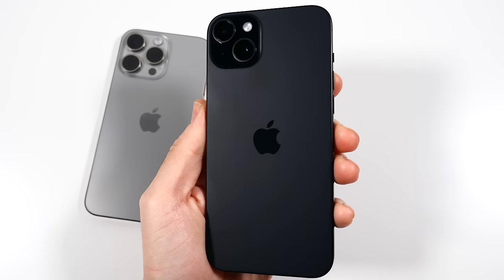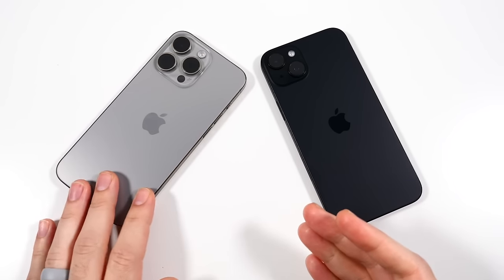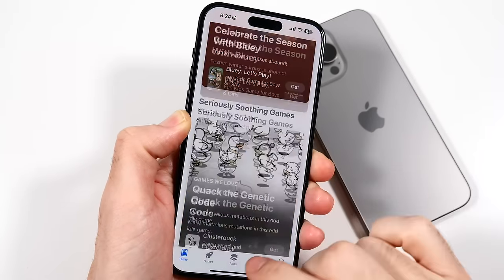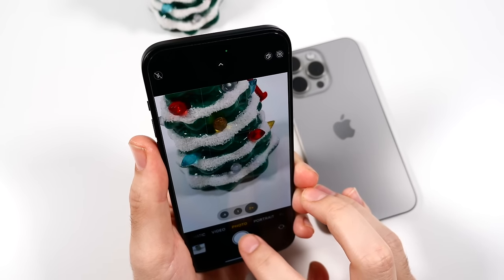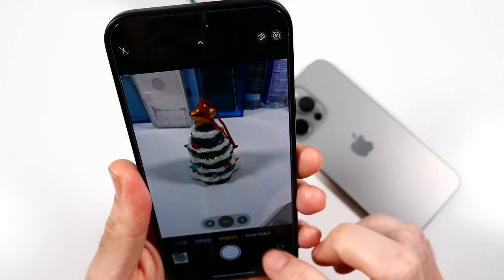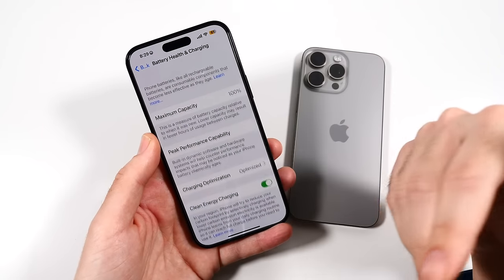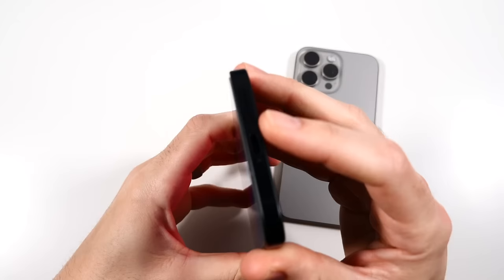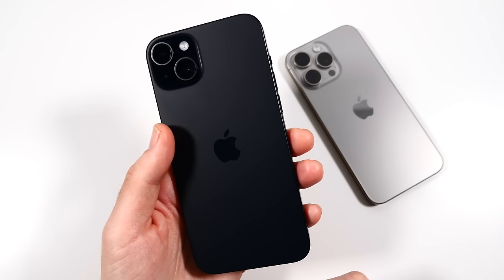SURPRISING Discoveries After Switching to iPhone 15 Plus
Surprising Discoveries After Switching to iPhone 15 Plus - Hello all, I switched to Apple iPhone 15 Plus from Apple iPhone 15 Pro Max as my main iPhone for 2 weeks and this is what I learned in that timeframe. The intention of this video is to help you in your research to find out if this is your next iPhone! Phone 15 Plus features a new aluminum finish and, a 6.7" Super Retina XDR OLED display with reduced bezels.4nm A16 Bionic Chip, 6GB of RAM, a 5 core GPU, 2X camera zoom with 10X digital zoom, and much much more.